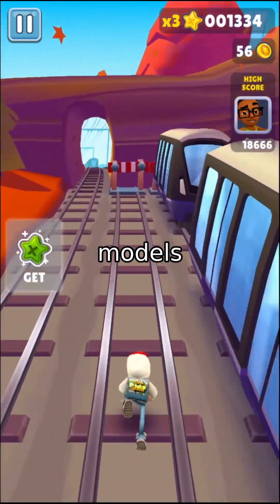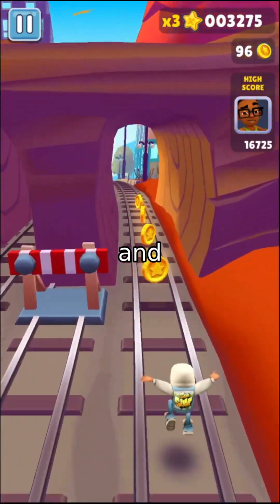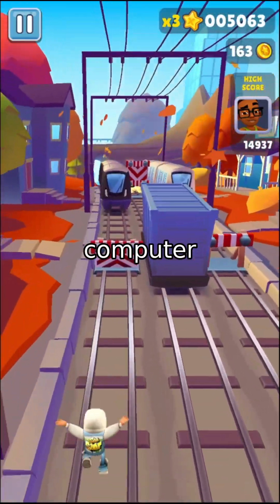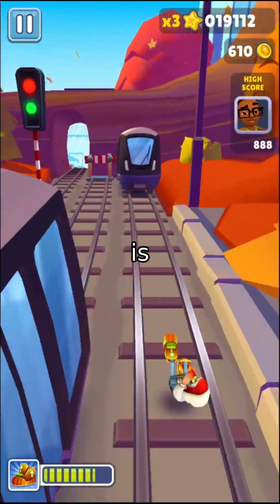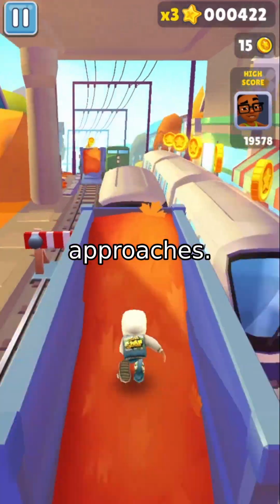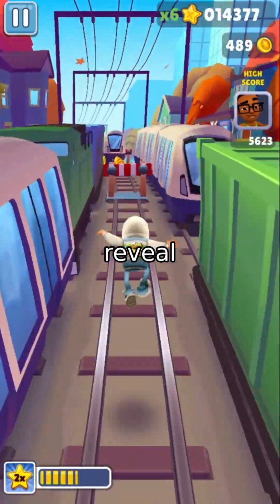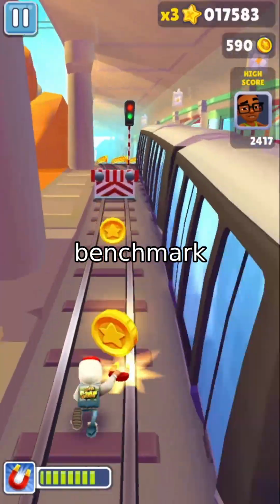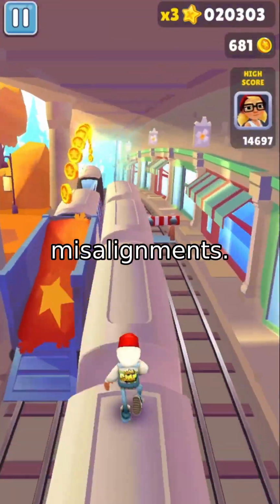GARD: The Ultimate Fix for 3D Reconstruction Degradation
🤖 Real-world 3D reconstruction is breaking under motion blur and sensor noise. Traditional pipelines fail, but there’s a smarter way. In this video, we dive deep into GARD (Geometry-Aware Representation Denoising)—a breakthrough that fixes degraded 3D vision by denoising directly inside transformer feature spaces instead of pixel space.

🔍 What you’ll learn:
• Why single-view restoration & VAE bottlenecks ruin cross-view geometry
• How GARD inserts a diffusion-based denoiser into a frozen multi-view transformer
• Interpolated flow matching + attention alignment loss for geometric consistency
• Real-world benchmark results on Depth Anything 3 (DA3) vs. Restormer, VRT, & more
• Practical trade-offs for robotics, AR, and autonomous navigation

🛠️ This is an advanced tutorial for CV researchers, AI engineers, and PyTorch/Python developers. We’ll break down the architecture, training dynamics, and why representation-level denoising outperforms traditional pipelines. Code & benchmarks are public—test it yourself!

🚀 If you’re building robust 3D vision systems, this is a must-watch. Drop your questions or experiment results in the comments! 🔔